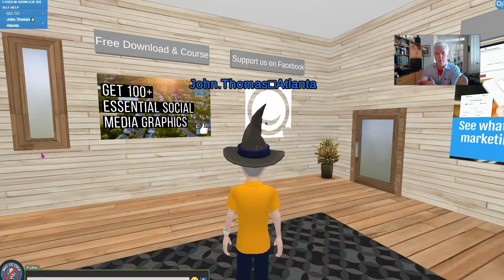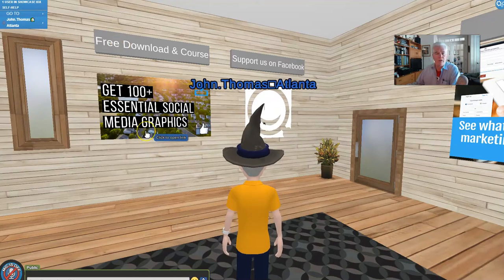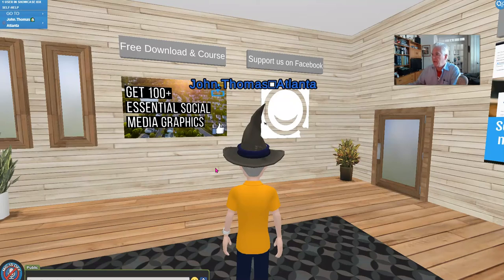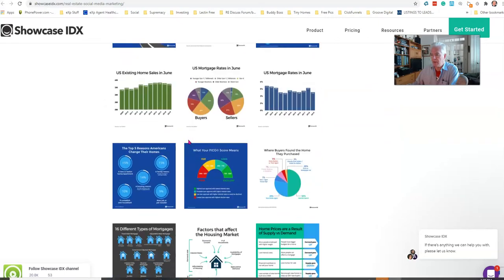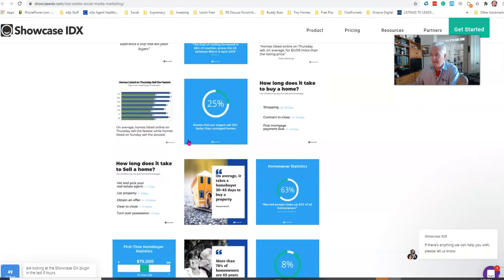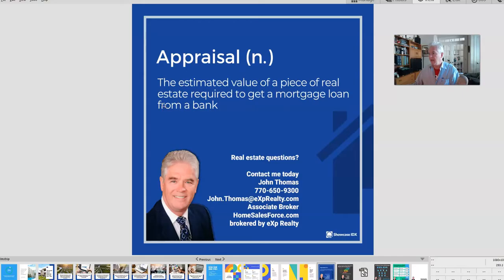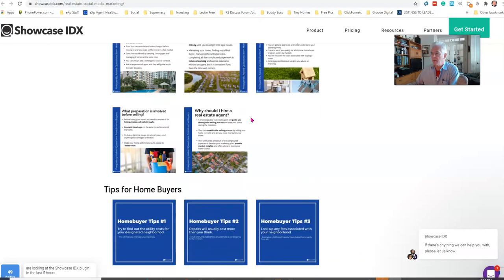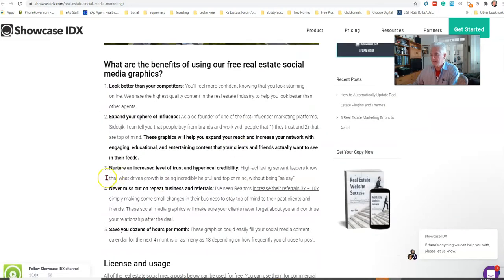100's of FREE Social Media Graphics for eXpRealty agents